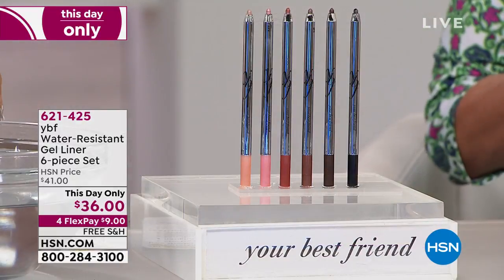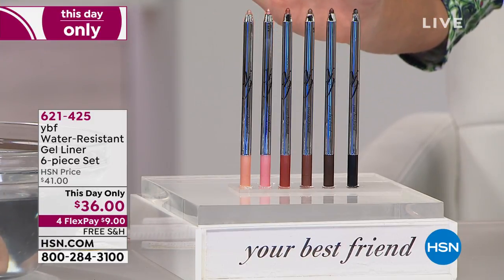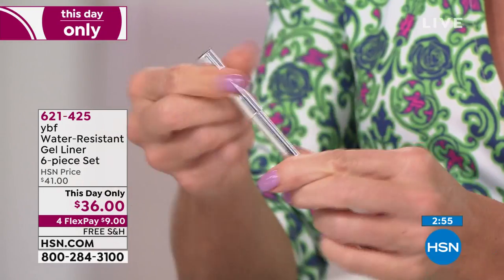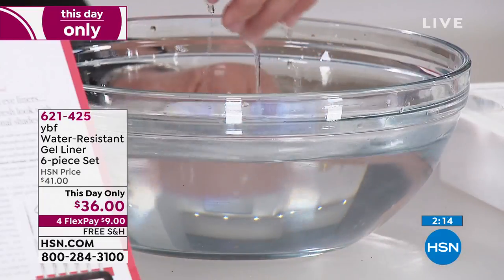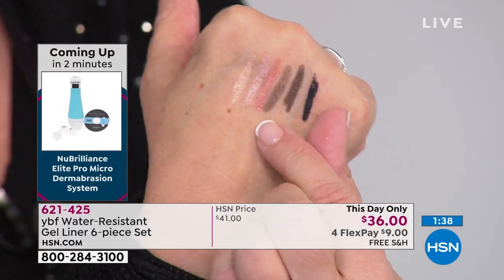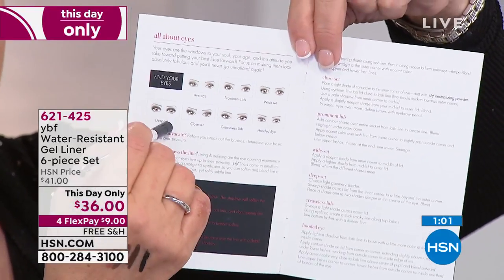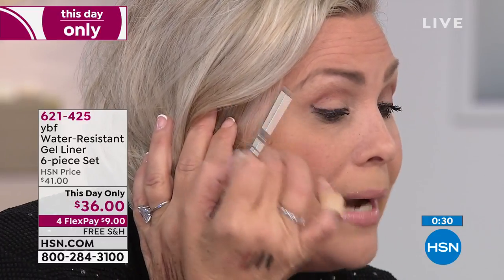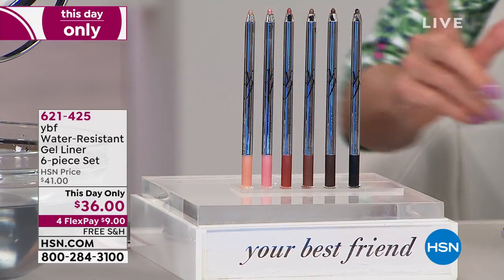ybf WaterResistant Gel Liner 6piece Set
A collection of waterresistant gel eyeliners in a wide array of unforgettable, sensational shades.

    .012 oz. Gel Liner  Brown
    .012 oz. Gel Liner  Chocolate
    .012 oz. Gel Liner  Coco
    .012 oz. Gel Liner  Ivory
    .012 oz. Gel Liner  Peach
    .012 oz. Gel Liner  Electric Ebony

    Helps create definition on your lovely eyes whether your look is day or night
    Incredibly buildable and blendable
    Easy to apply and easy to remove, these pencils glide on smooth
    Eyeliner is retractable and also features a pop off sharpener on the bottom to keep your tip in shape

    Use a light touch for a natural, soft line with your gel pencils.
    Use a firmer touch for fabYOUlously bold lines and easily adjust the thickness of your liner to your liking.
    Want something a little more dramatic? Smudge out the liners for a smokey eye effect that will WOW the crowd!
    If you need to clean up your liner, remember to always use cotton swab on a stick with a bit of ybf face primer or petroleum jelly